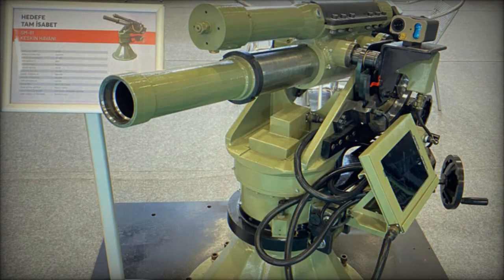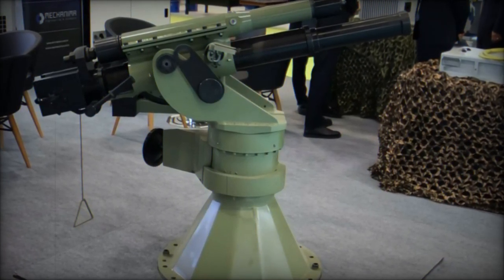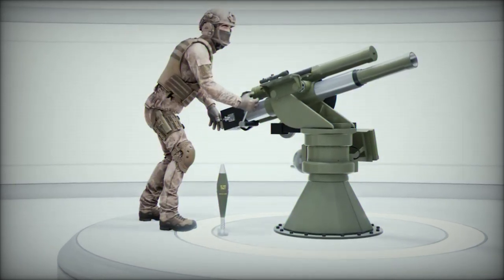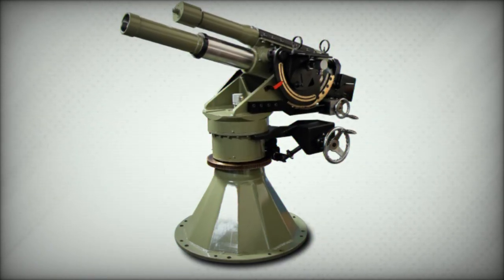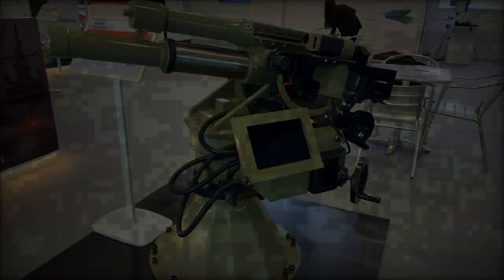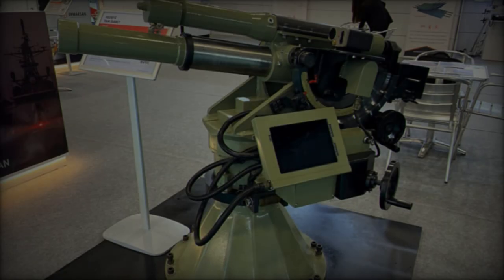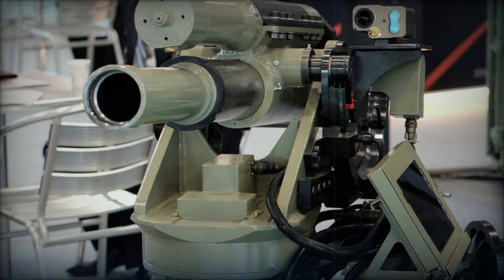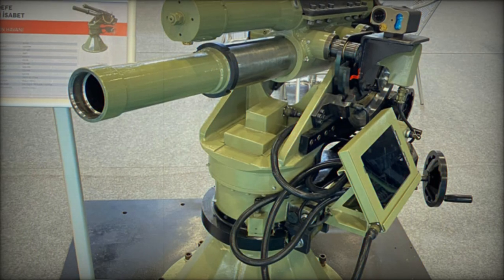New Turkish SM 81 Keskin 81mm mortar system from Saver offers trigger firing and 6,100 meter range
At SAHA 2024, Türkiye’s Saver Advanced Defense Technologies unveiled the SM-81 Keskin, an 81mm breech-loading mortar system designed for both direct and indirect fire support. This advanced mortar features a 360-degree traverse, a hydro-pneumatic recoil system, and a maximum range of 6,100 meters. Equipped with a digital targeting system, GPS/INS technology, and compatibility with high-explosive, smoke, and illuminating rounds, the SM-81 Keskin offers versatile operational capabilities. Ideal for vehicle-mounted and static defense roles, the system's mobility and low maintenance make it a cost-effective solution for modern military needs. Developed with over 90% local content, the SM-81 Keskin demonstrates Türkiye's growing expertise in defense technology and is suited for base defense, vehicle operations, and watchtower protection.